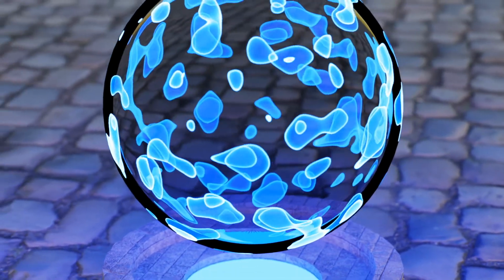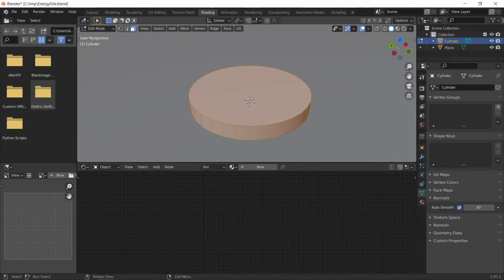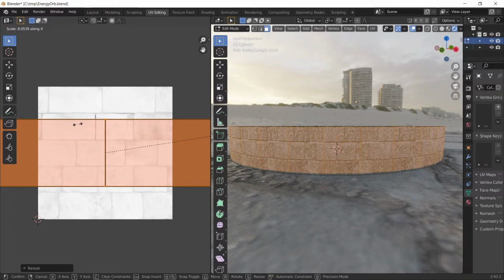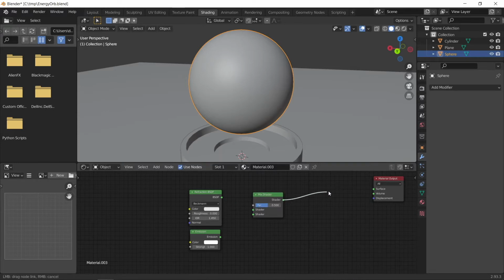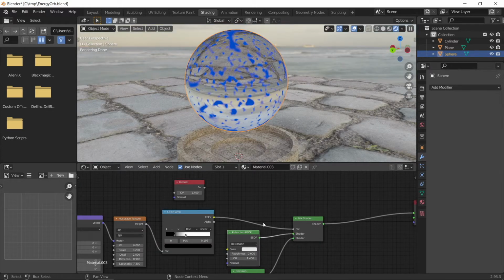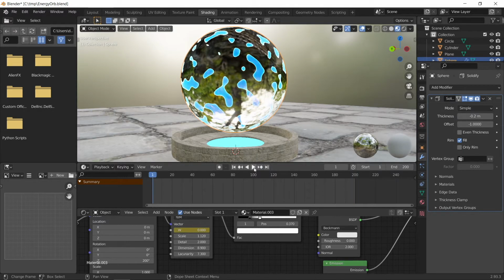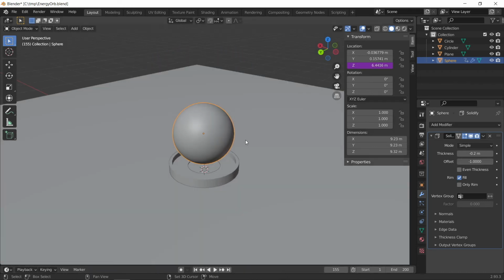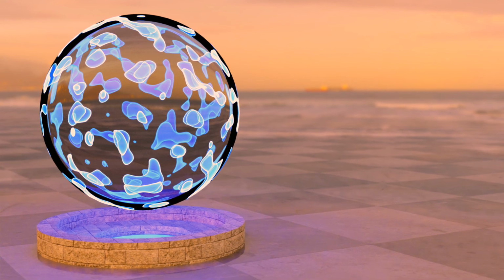How to make an Alien Energy Orb - Blender Tutorial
In this blender tutorial I will be showing you how to make this procedural energy orb or futuristic lava lamp shader material. This shader was used previously in one of my google Colab and Blender tutorials. I’ve put the link to this tutorial below.

This material works best with the cycles render engine but also works well with Eevee.

Start 00:37
Start Modelling Process 01:30
UV Unwrapping 03:00
Energy Orb Shader 05:32
Animation 09:27
Hover Animation 11:27
Rendering 13:47